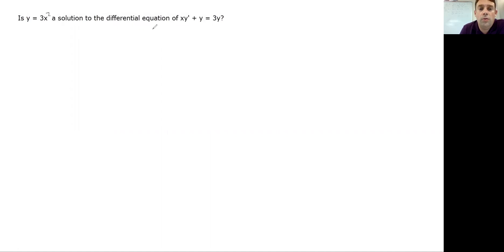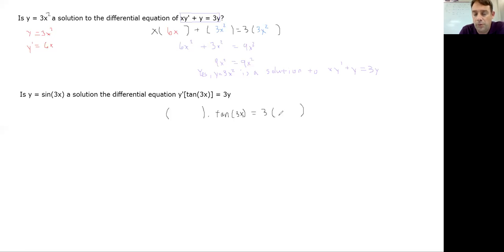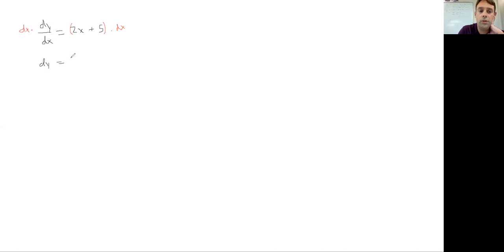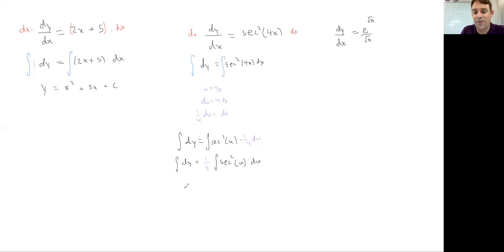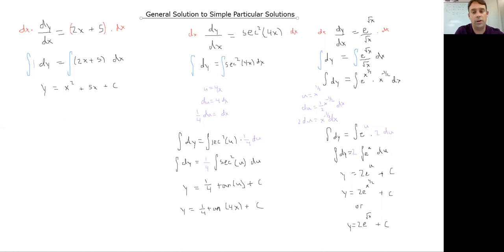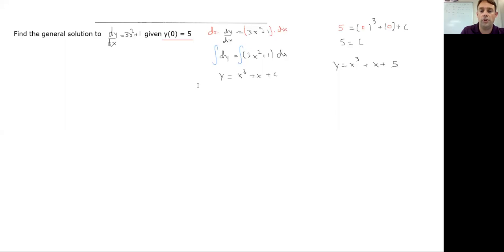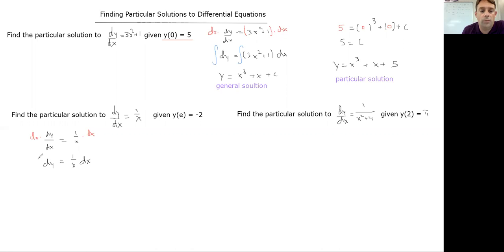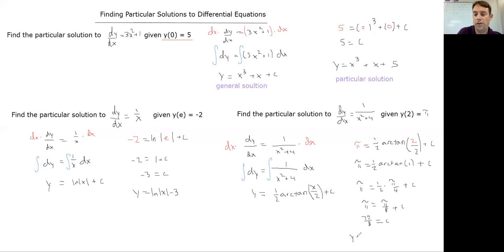AP Calculus AB: Section 6.1A (Differential Equations and Particular Solutions)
Students will learn how to use an equation and its derivative (as well as its higher order derivatives) to solve a differential equation.  Students will use separation of variables to find the general solution to simple differential equations.  Students will then use a given value to determine the particular solution to simple differential equations after first solving for the general solution.